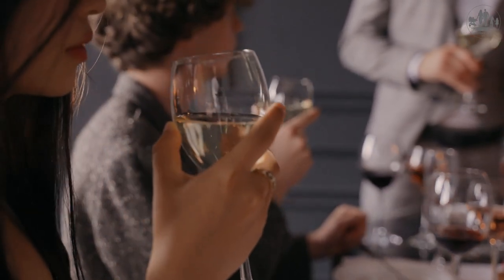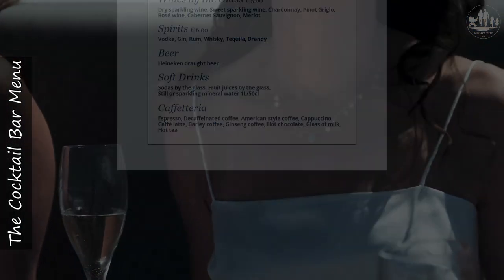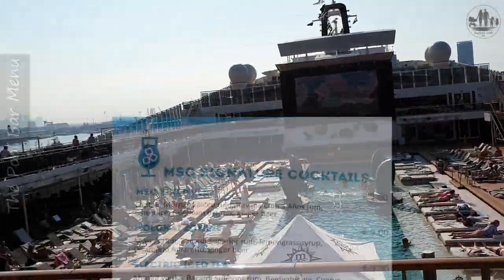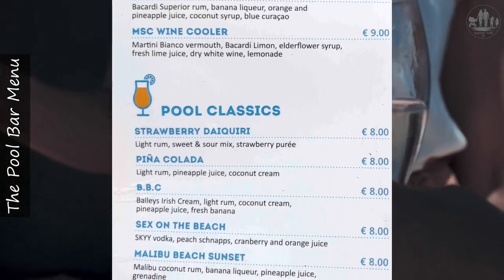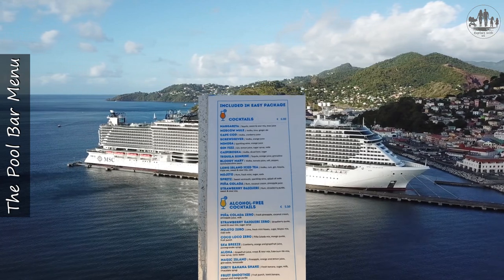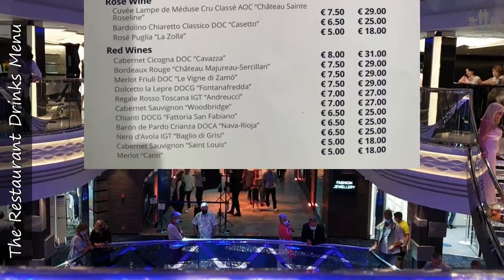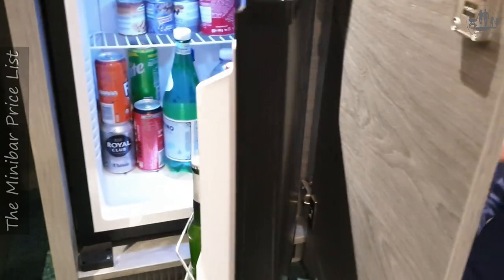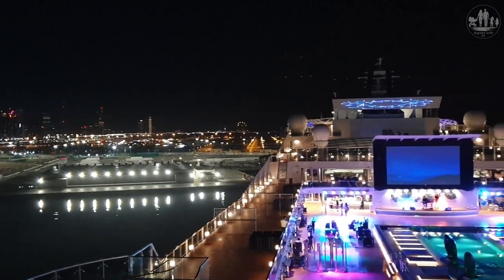MSC Cruise Drink Prices and Menus 2022 (Prices in Euro) # How much are the drinks on MSC Virtuosa?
HOW MUCH IS WHICH DRINK?
OVERVIEW OF THE MSC DRINK PRICES, LATEST MANUES ON BOARD.
ALL YOU NEED TO KNOW ABOUT THE DRINK MENUES ON BOARD OF THE MSC CRUISE, Virtuosa

# How much are the drinks on MSC Virtuosa?
# All listed prices are in € (Euro)
# Compare the prices of your drinks
# Decide weather a package pays out for you
# Find out which drinking package is best for you
# Best infos for first time cruisers
# Cruise prices €, Euro

▬  Our EXPLORE WITH US shop (great designs for your cruise fashion)  ▬▬▬▬▬▬

▬  About this clip  ▬▬▬▬▬▬

You ask yourself, how much are the drinks on MSC Virtuosa?
In this episode we will inform you about drink menus on board of the MSC Virtuosa. We will also give you all the prices for all drinks on board. In this clip all drink prices will be given in  € ( Euro ). This will help you to decide which drinking package is the best for you.

For prices in  £ Pounds, see our separate video clip on our channel

On board you will find different types of drinking menus, depending on the ship, deck and locations

- Cocktail bar drink menu
- The British pub drink menu
- The wine list and restaurant drink menus
- The buffet drink menu
- The star ship club drink menu
- The mini bar price list

In this video you will learn about all the drink menus, the type of menus, in which locating to find which type of drinks. We will list here some  individual drinks with the prices from 2022.

Based on the prices of your favorite drinks, you can then decide about the drinking package and weather it would make sense for you or not and if so then which of the five would be best suitable for you

There are some changes in 2022. MSC Cruises no longer publish the prices of drinks package on the website. Instead, guests are asked to log in to see the prices for their cruise. This makes things tricky for people who want to know how much the drinks package costs before they book a cruise

▬  Our Cruise  ▬▬▬▬▬

See our MSC Virtuosa review from our cruise in 2022 from Dubai, United Arab Emirates.
MSC Cruise: DUBAI, ABU DHABI & QATAR CRUISES

MSC Virtuosa, a great family trip. W as a family were well entertained on the deck of the MSC Virtuosa. So many opportunities were offered. See how it is as a family of five ( with three kids 3 years, 4 years and a baby) to be on a cruise on the Arabian Gulf & Persian Gulf on the MSC Virtuosa starting from Dubai, United Arab Emirates in 2022

Stations:
Port: Dubai, U. Arab Emirates
Port: Abu Dhabi, U. Arab Emirates
Port: Sir Bani Yas Is, U. Arab Emirates
Port: Doha, Qatar

► Digital Weight Scale for Travel Suitcase

► Power Bank, Compact USB C 3A

►Accessories Summer Clips - Pegs for Beach Towel

►Non-Slip Women Flip Flops Comfortable Walking Thong Sandals

►Lightweight Beach Sandals Soft Fabric Shower Non-Slip Thongs

► Our Reliable Tested and Approved Stroller ABC Design

► Fruit Teats for Babies and Toddlers

► Ergobaby Baby Carrier for Newborns from Birth, 4 in 1 Omni

► Flexible Long Arm Mobile Phone Stand

► Power Bank, 3 Cables & Touch LED Display 10,000mAh Portable Charger

►Travel book: The Path Made Clear: Discovering Your Life's Direction and Purpose

►Bluetooth Headphones Over-Ear for our kids

►Samonite Suitcase (large)

►Samsonite Children's Luggage Dreamrider

►Kids Swim Vest, Life Jacket with Adjustable Safety Strap (Age 1-12 Years)

►Aqua/beach/pool kidi shoes

►Waterproof Phone Case

▬ THIS  CLIP HAS SUBTITLES IN 10 DIFFERENT LANGUAGES   ▬▬▬▬

Arabic, German, English, Hindi, Tamil, Italian, Polish, Portuguese, Russian , Spanish

▬  Chapters  ▬▬▬▬▬▬

00:00 Intro
01:08 The Cocktail Bar Menu
05:27 The Pool Bar Menu
07:50 The Restaurant Bar Menu
08:50 The Mini Bar Price List

▬  Extras  ▬▬▬

License
Video by Bradley Mickna from Pexels
Video by Vlada Karpovich
Video by Pavel Danilyuk:
Video von Hassas Arts / Pixabay